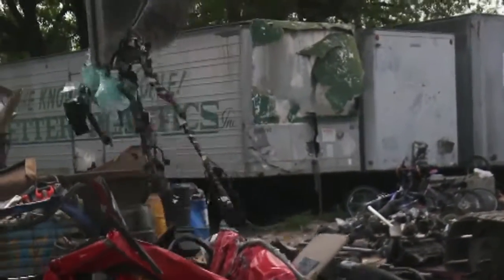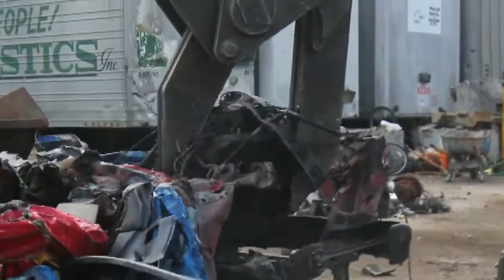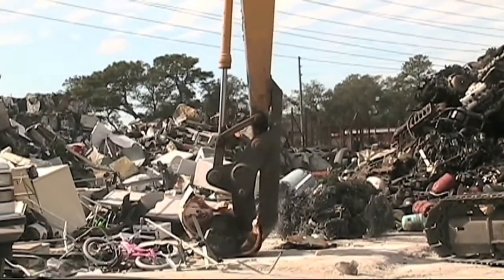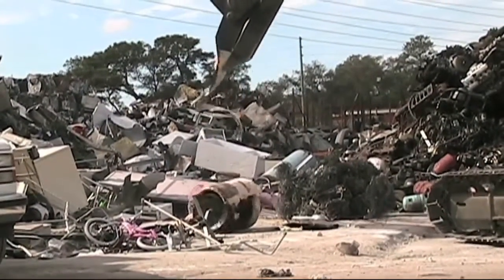Pemberton Power Picker™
The Pemberton Power Picker™ in action.  This tool, designed especially for scrap and recycling, is surprisingly effective, efficient, and affordable.  In October 2012, we redesigned the throat for better grip on bulky objects.  This video shows the original design.